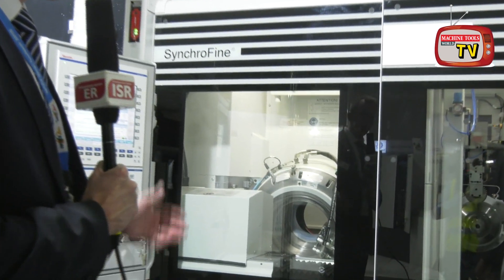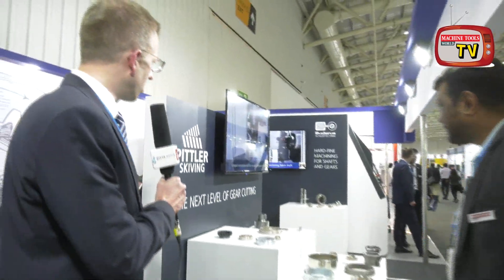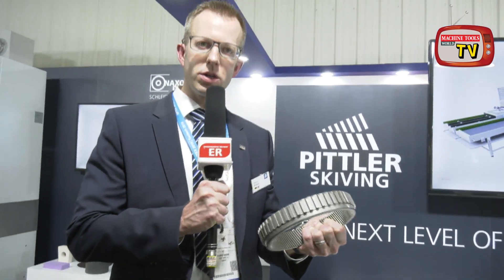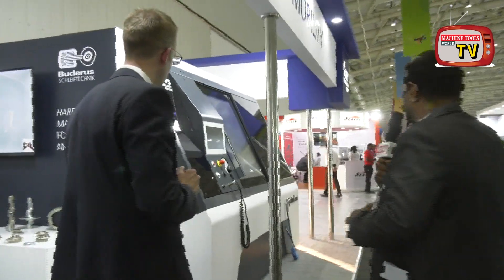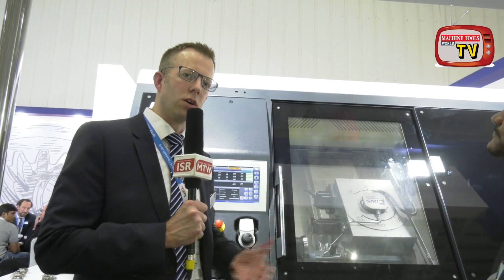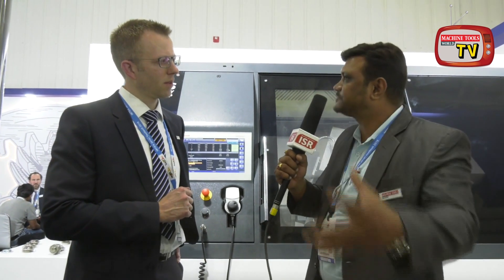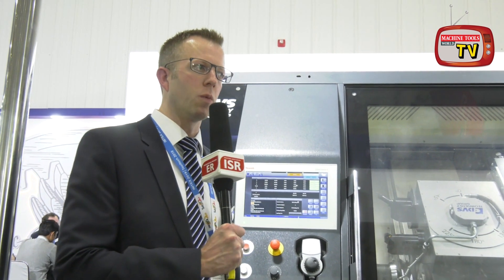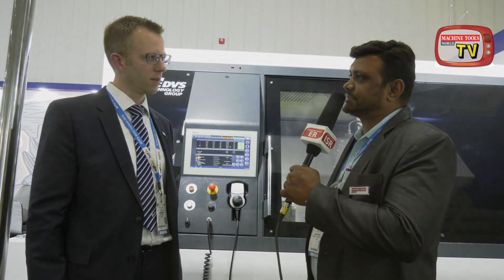Markus Brumm, Managing Director, DVS Technology Group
Markus Brumm, Managing Director, DVS Technology Group, in an exclusive interview with Machine Tools World during IMTEX 2019 focusing on Gear Honning, Gear Cutting, Grinding Machine